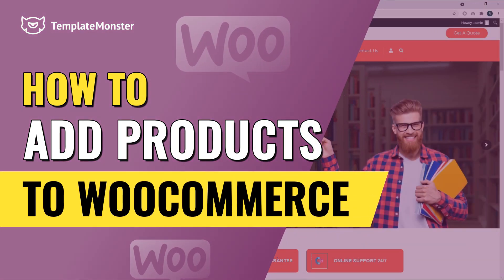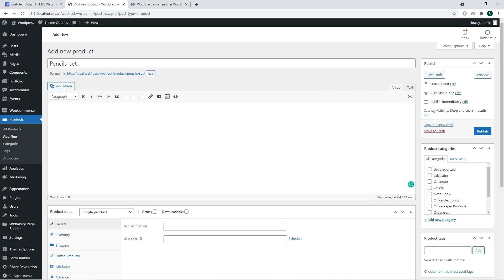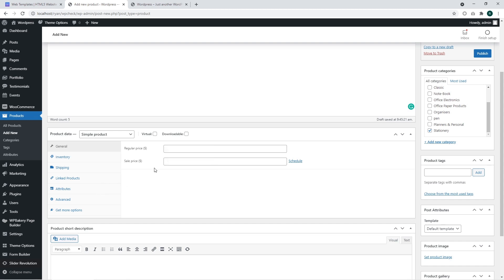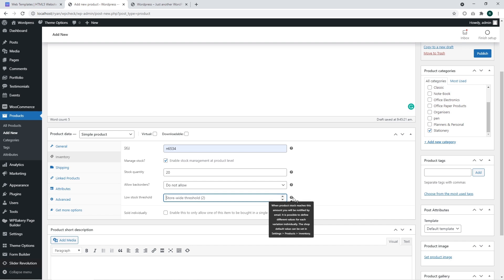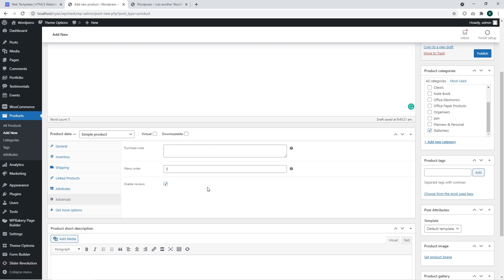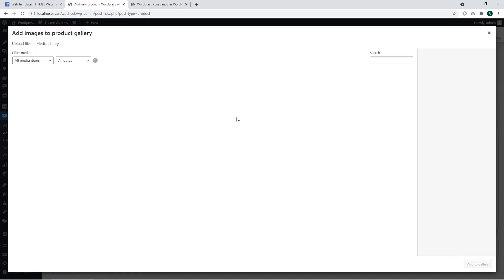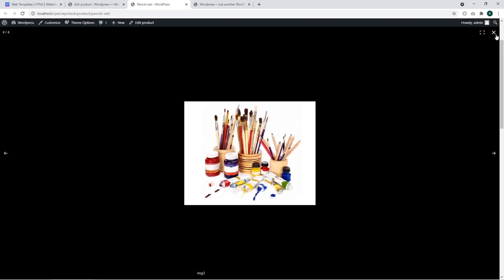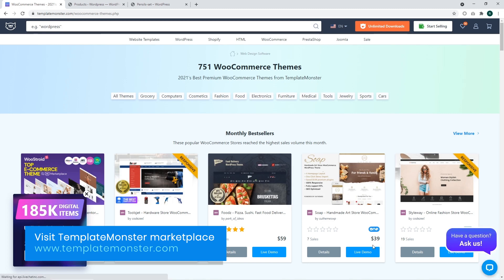How To Add Products To WooCommerce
💥In this video, we’ll show you how to customize your WooCommerce product details: add the product names, descriptions, prices, and more!

00:00 - Introduction
00:21 - Accessing products and describing ways to add products.
01:29 - Adding product name and description
01:53 - Selecting a category for the product
02:14 - Overview of product types (Simple, Grouped, External, Variable)
03:01 - Virtual/Downloadable options are explained
03:31 - Setting up prices
04:00 - Inventory tab (managing stock)
05:40 - Shipping section
06:03 - Linked products tab (Upsells and Cross-sells)
06:57 - Attributes tab
07:12 - Advanced tab and Get more options tab
08:02 - Adding Short description
08:22 - Adding Product and Product Gallery images
09:40 - Publishing the product
10:27 - Checking the product on the website
10:55 - Conclusion